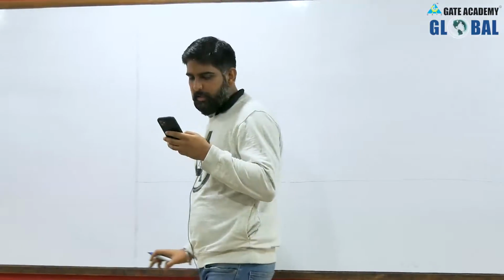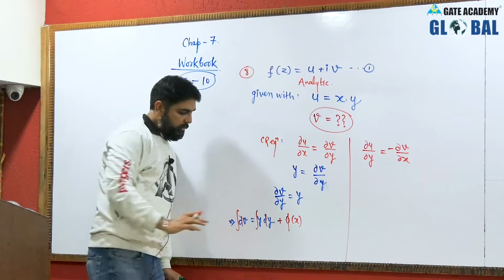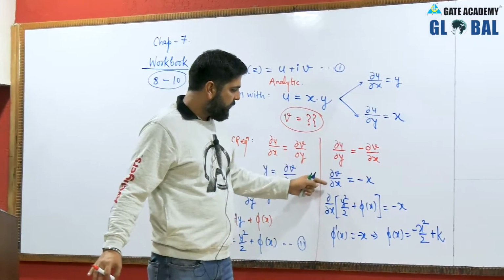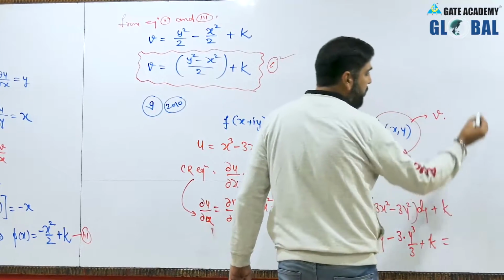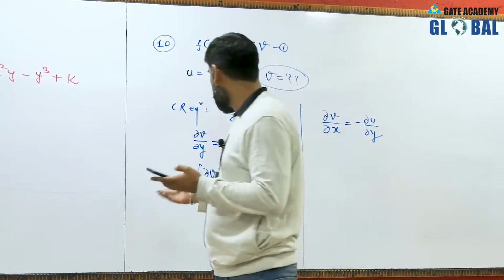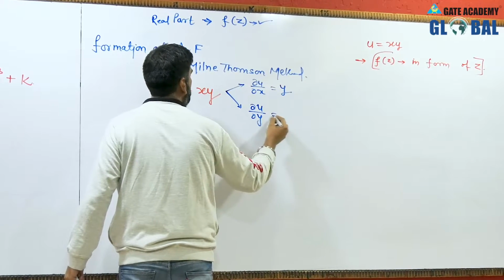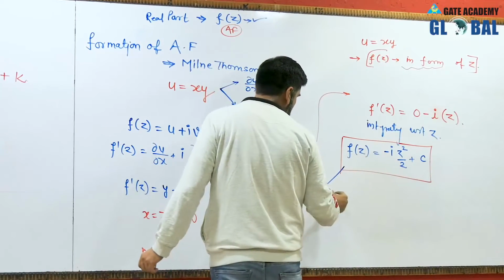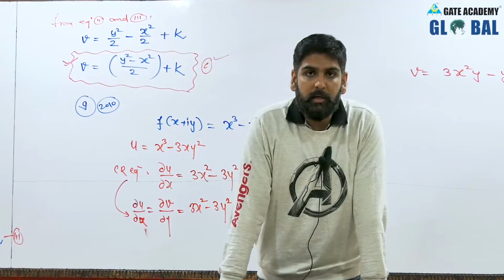Questions of Analytic Function (CR Equations) | Part 2 | Lecture 5 | Engineering Maths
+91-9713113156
3. Instagram  :     gate_academybhilai
4. Twitter        :     gate_academy